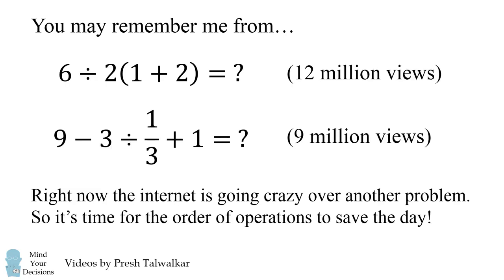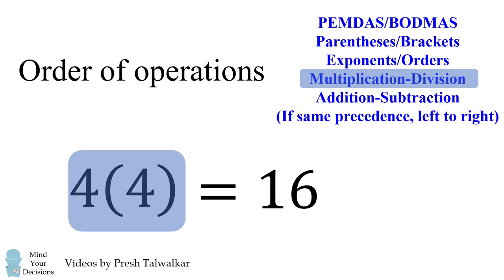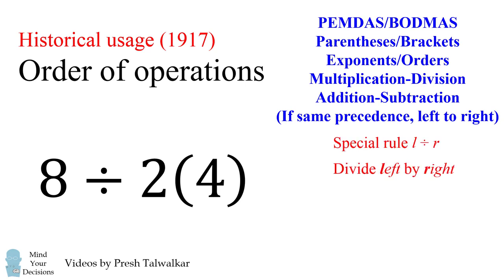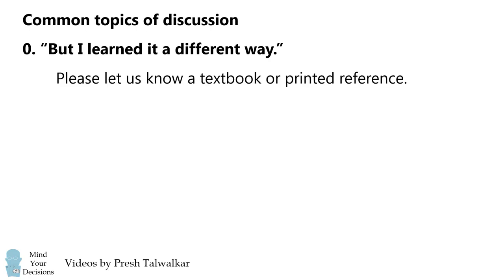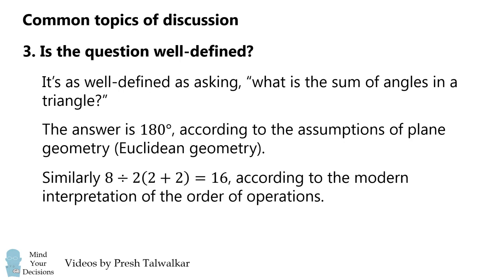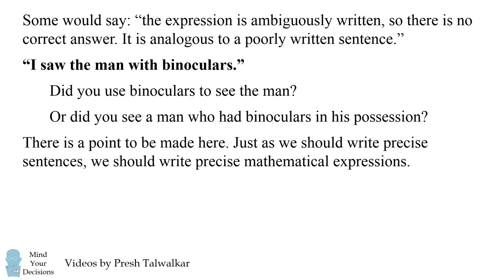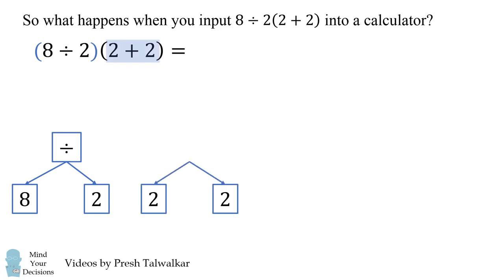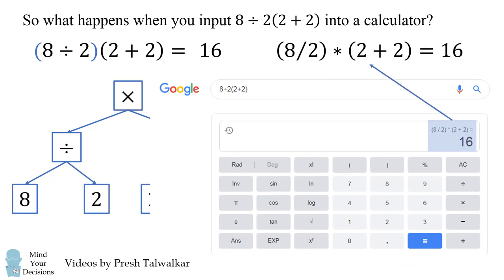Cuanto es 8÷2(2+2)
Explicacion del problema